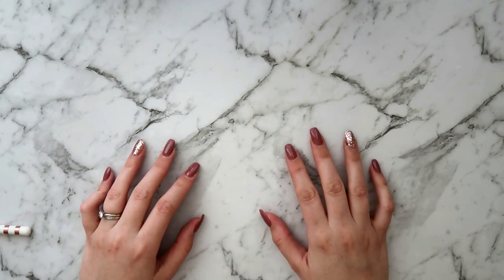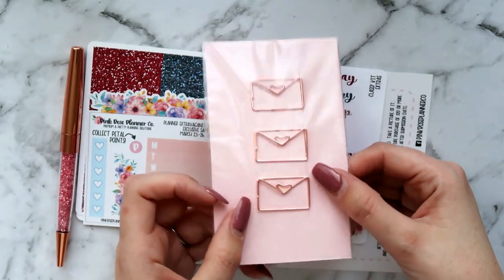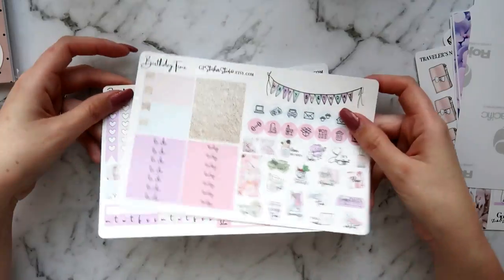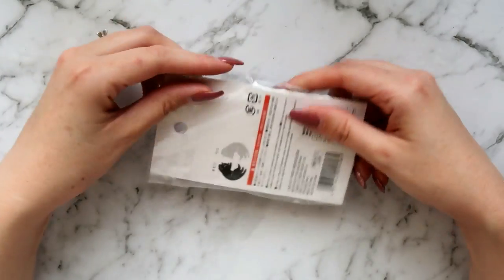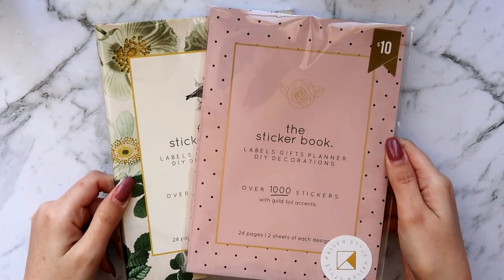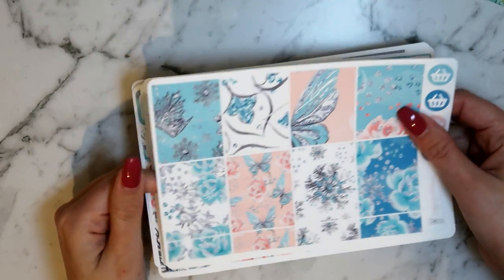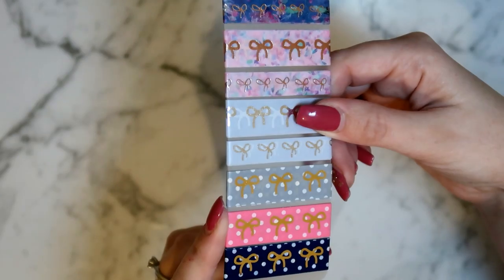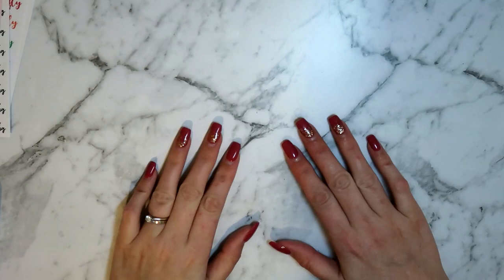Planner Haul - Stickers, Washi & Stationery - Sticker Shops, Daiso & Kaisercraft | May/June 2018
It's a smaller than usual haul this month, I have been trying to cut back on planner spending and really decide what I need before making purchases.  I think I'm doing quite well :)

Hope you enjoy watching!  Drop me a comment to say hello ^_^  Happy planning!
Danni xx

My Etsy Shop

Shops mentioned:
Plan It Beautiful
Pink Rose Planner Co
Allycat's Shop